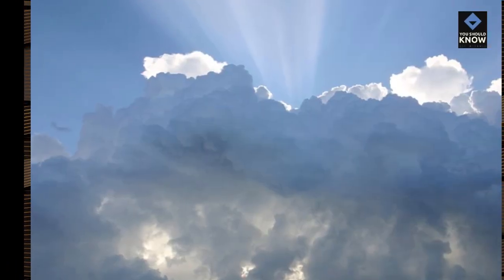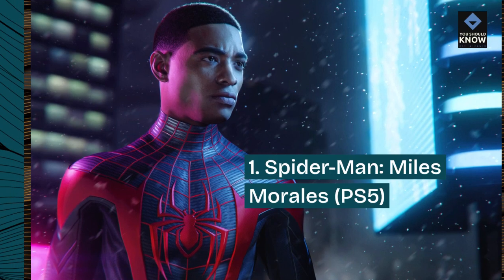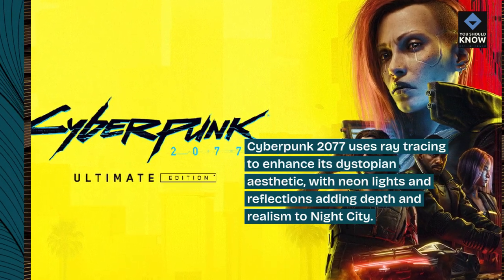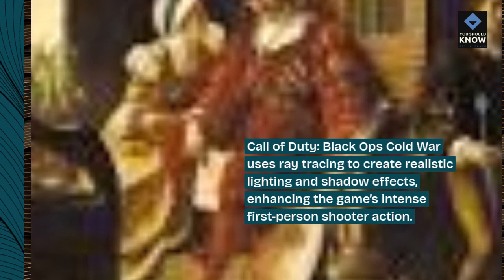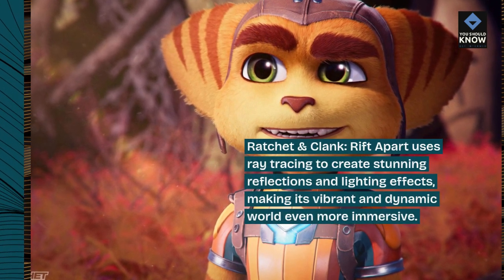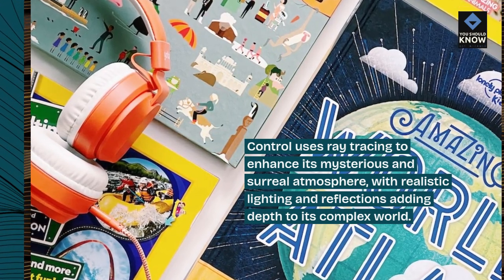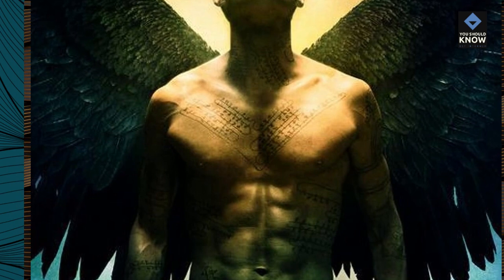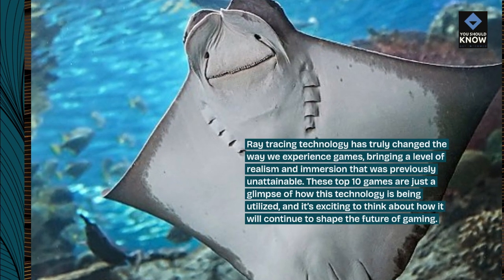Top 10 PS5 and Xbox Series XS Games That Utilize Ray Tracing Technology for Realistic Graphics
Immerse yourself in lifelike visuals with these top 10 PS5 and Xbox Series X/S games that utilize ray tracing technology. From realistic lighting to stunning reflections, experience gaming realism like never before with titles that push graphical boundaries.